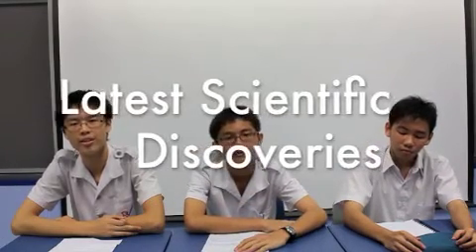Latest Scientific Discovery - Primitive Organisms Discovered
Ning Xuan, Bryan and Yi Wei from River Valley High School, Singapore present a recent scientific discovery.

Primitive organisms dating back to  100M years ago have been discovered in tree resin. Find out more about the other things scientists have found fossilised and learn more about the implications of these discoveries.